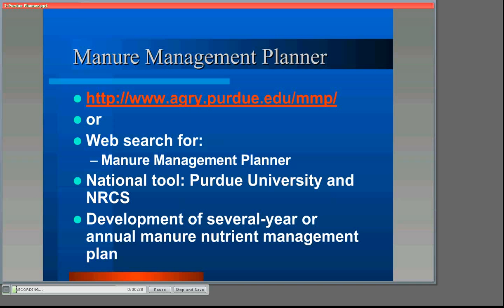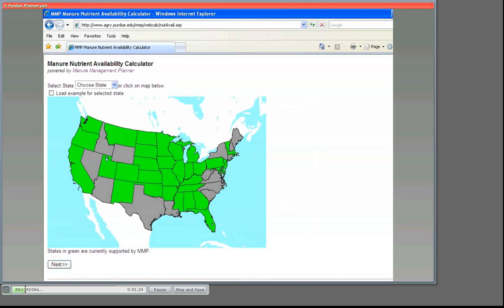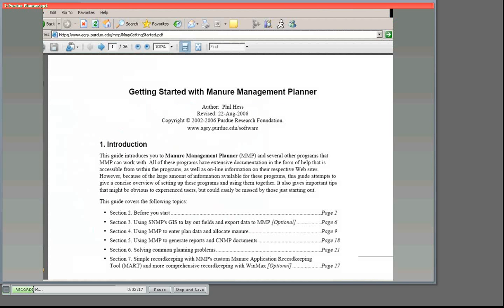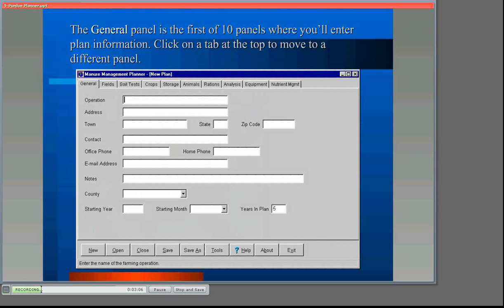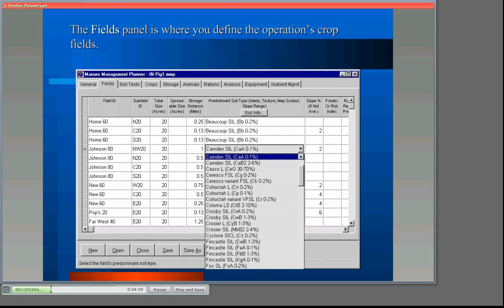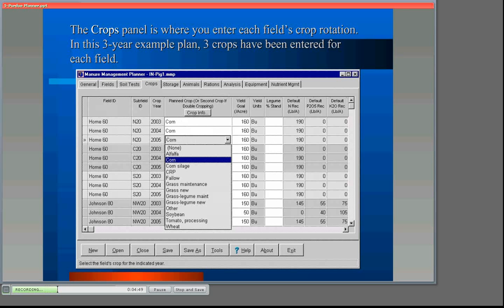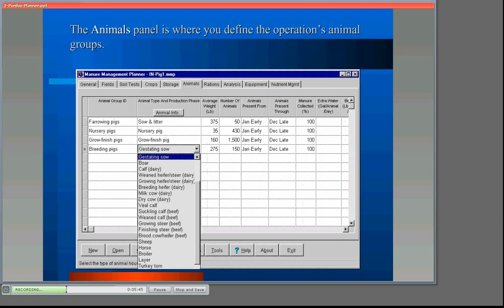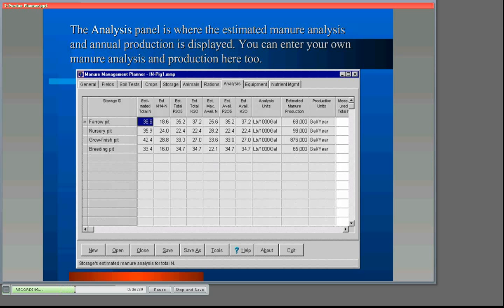PurduePlanner-part1.flv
Charles Wortmann discusses the Purdue Manure Management Planner for use in Nebraska. Part 1 of 2.